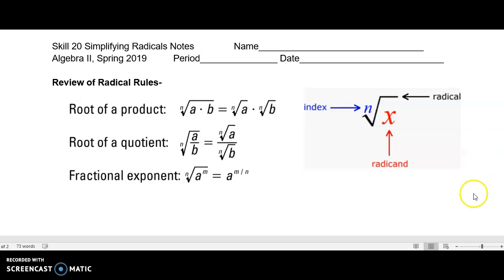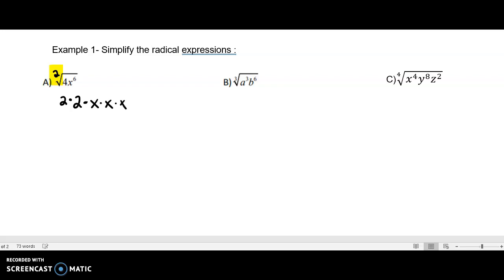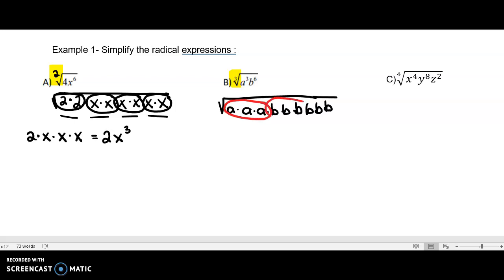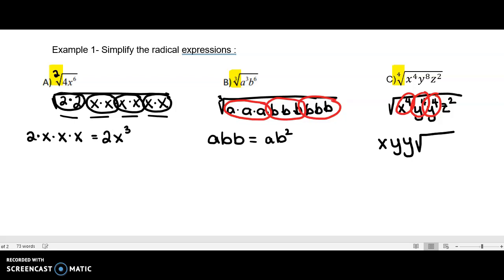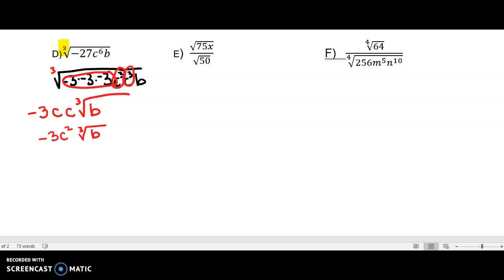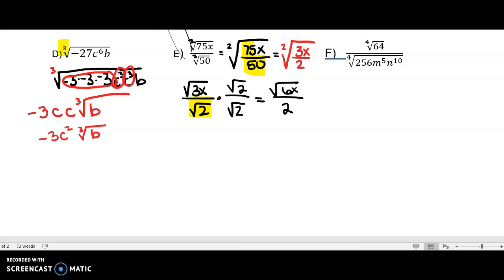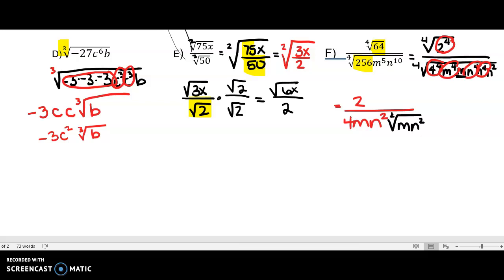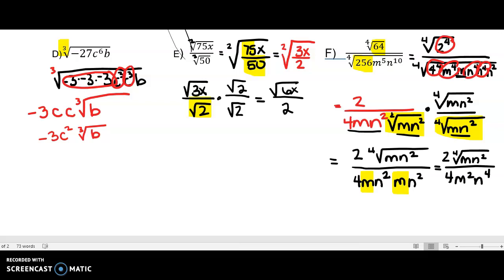Skill 20: Simplifying Radicals